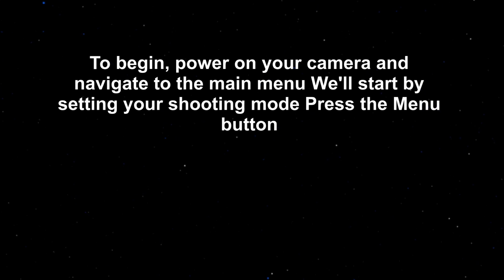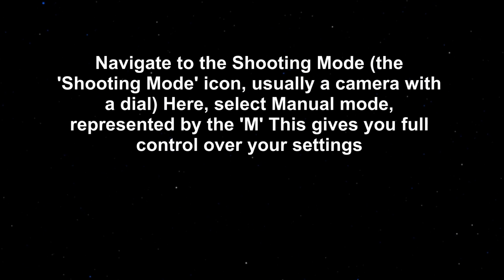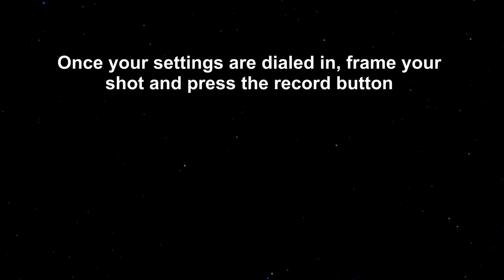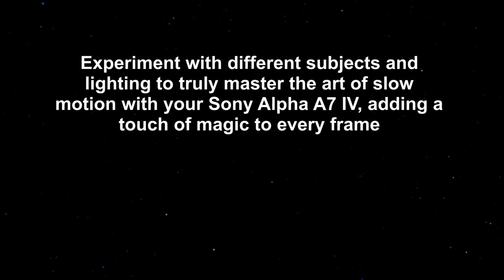How to Take Slow Motion on Sony Alpha A7 Iv - KevinHowTo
How to Take Slow Motion on Sony Alpha A7 Iv: Explore the slow-motion capabilities of the Sony Alpha A7 IV, learning how to adjust frame rates, shutter speeds, and other settings to capture smooth and dramatic slow-motion footage, adding a creative dimension to your video projects.

00:00 Intro
00:14 Powering On and Main Menu
00:23 Setting Shooting Mode to Manual
00:37 Setting Drive Mode to Continuous Shooting
00:53 Adjusting Frame Rate for Slow Motion
01:16 Shutter Speed for Slow Motion
01:32 Exposure Compensation, Aperture, and ISO
01:53 Recording Your Slow Motion Footage
02:11 Achieving the Slow Motion Effect in Editing
02:32 Mastering Slow Motion with Your A7 IV